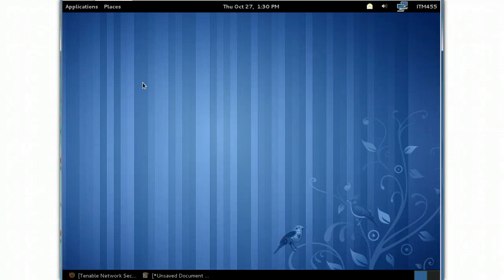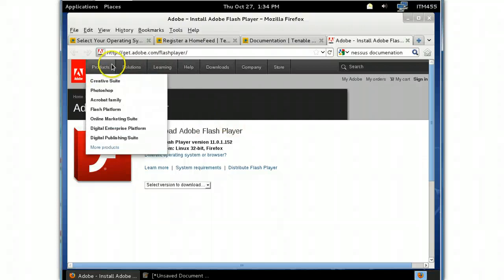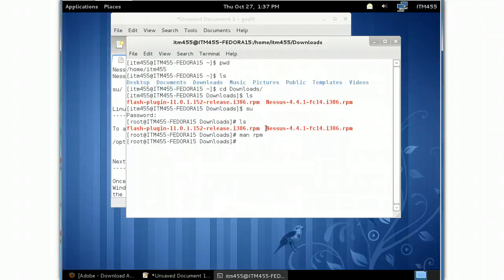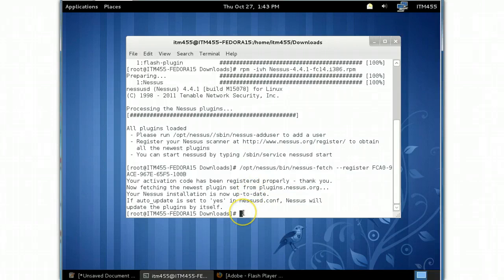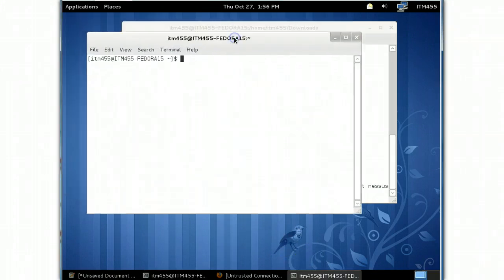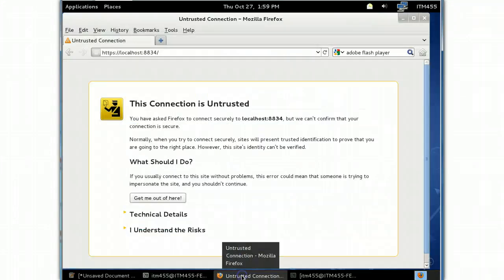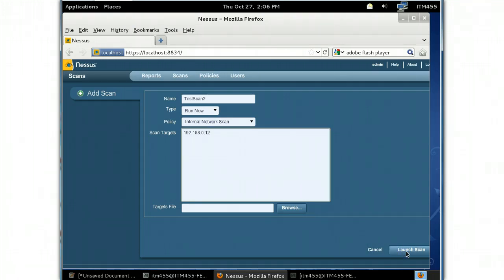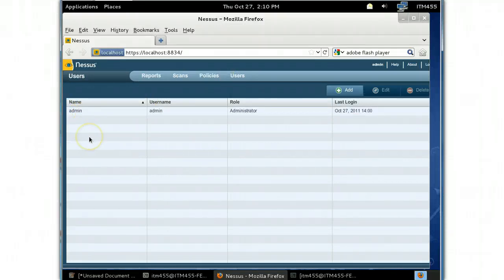Nessus Install Instructions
Install Instructions for Nessus 4.4 on Fedora 15